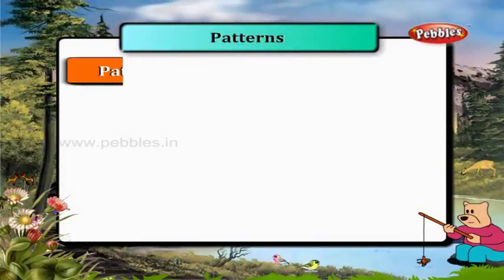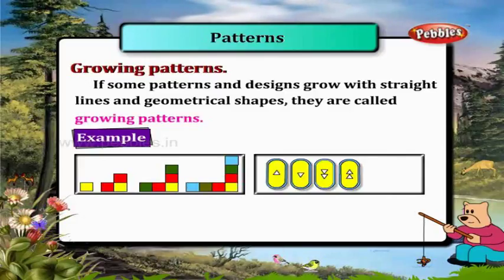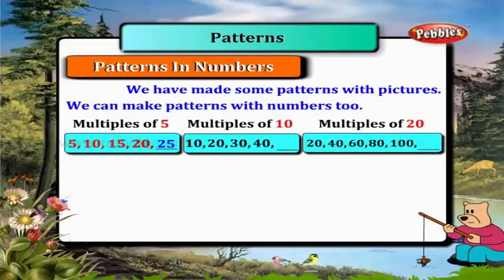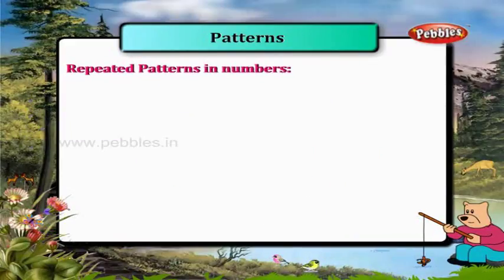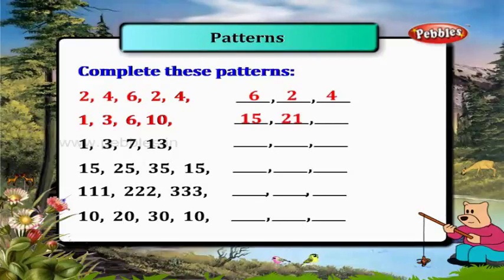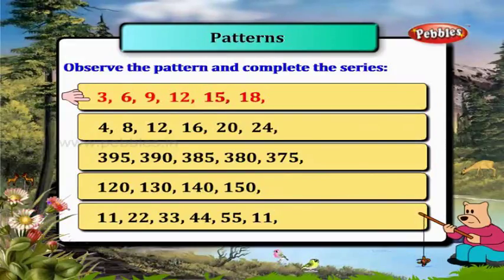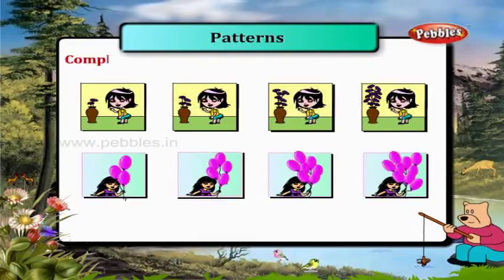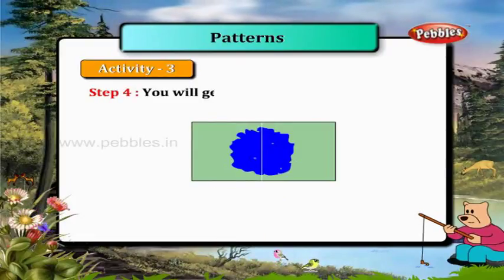Patterns || 3th std Maths Syllabus || Exercises and Activities || Easy Way to Learn Maths for Kids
Patterns || 3th std Maths Syllabus || Exercises and Activities